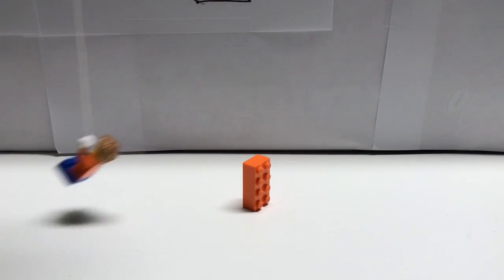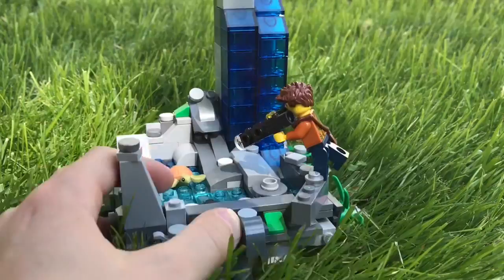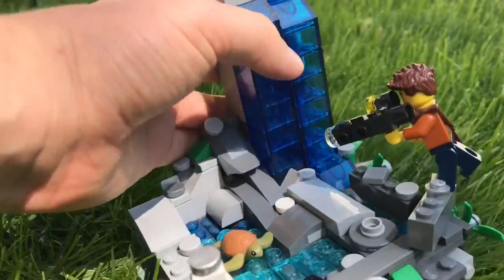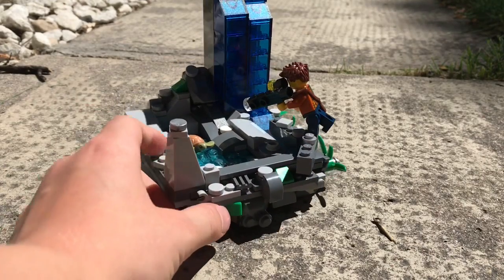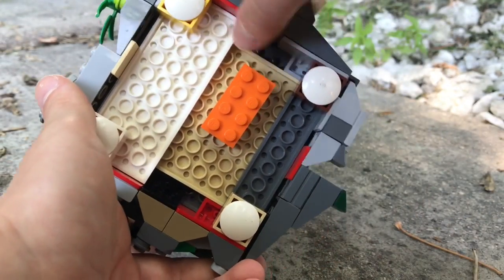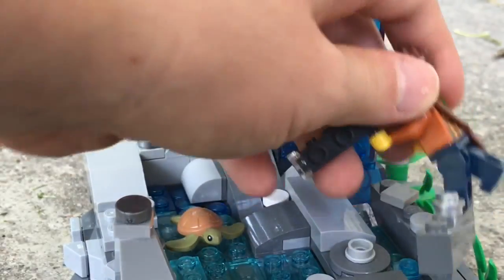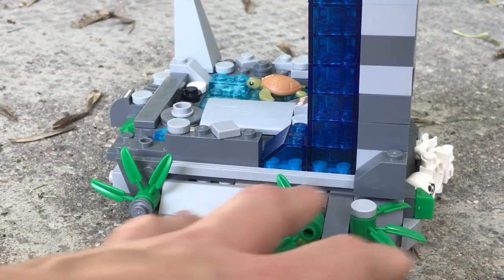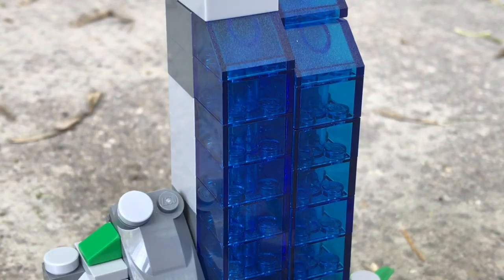My Custom stream and a water fall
Marcos from Orange Bricks reviews his custom LEGO waterfall moc